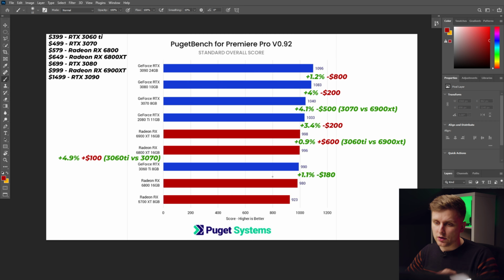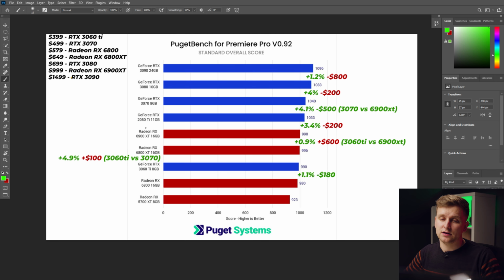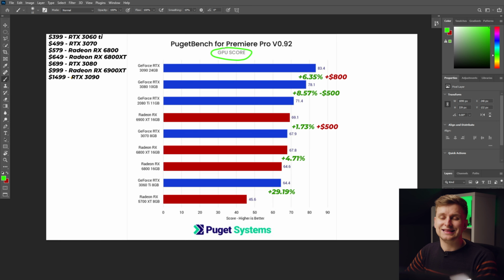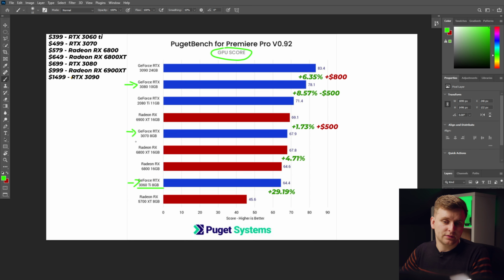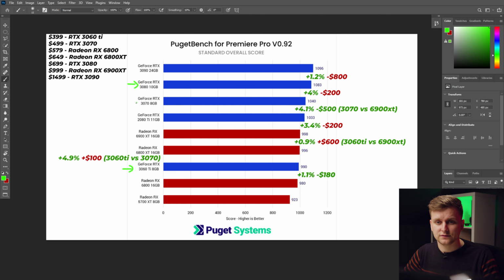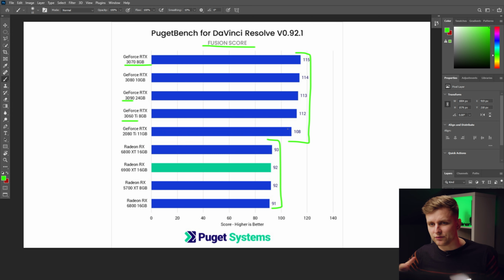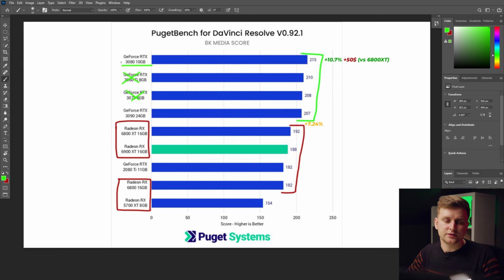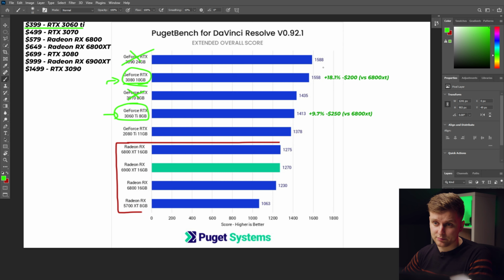BEST BANG For Buck GPU for video editing in Premiere Pro & Resolve ➕ Best Upgrade Path!🤔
So which GPU is the best bang for the buck and what is the best upgrade path? What's the most efficient way?

❗GPU stock VERY limited at the moment❗
NVIDIA:
RTX 3060
RTX 3060ti
RTX 3070
RTX 3080
RTX 3090
AMD:
Radeon 6800
Radeon 6800XT
Radeon 6900XT

⏩WHAT GRAPHICS CARDS TO GET?⏪ [👇links direct to Amazon]
🟠[Best Bang For Buck GPU for Resolve]
🟠[Best GPU Upgrade for Resolve (+13%*)]
🟠[Best Card For Resolve (up to +12.2%*)]
🟣[Best Bang For Buck GPU for Premiere Pro]
🟣[Best GPU Upgrade for Premiere Pro (+8.6%*)]
🟣[Best Card For Premiere Pro(+1.1%*)]
(*This marks how much better performance you can expect compared to the card above)

0:00 What you can expect?
0:30 Few notes
1:05 Premiere Standard Overall Score Analysis
5:22 Premiere Live playback Analysis
6:10 Premiere GPU heavy Workload Analysis
8:35 Premiere GPU Recommendations
11:17 Resolve Extended Overall Analysis
13:37 Resolve Fusion Analysis
14:10 Resolve 4k Media Analysis
15:30 Resolve 8k Media Analysis
17:20 Best GPU for Resolve & Upgrades
19:00 Conclusion

Video produced by Lauri Pesur

-B-roll Camera
-I still use my old workhorse camera
-NEW workhorse beast camera
-Main Lens That Gets All Blur
-The Wide Angle beast

LIGHTS:
-Favourite Portable RGB